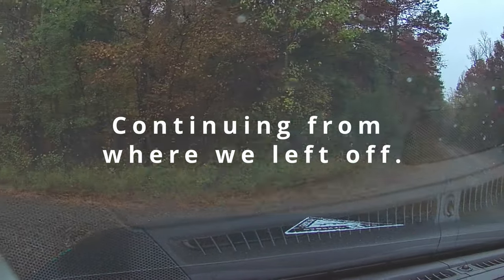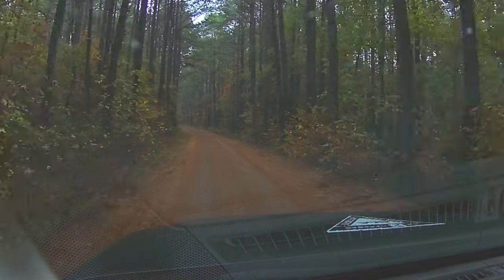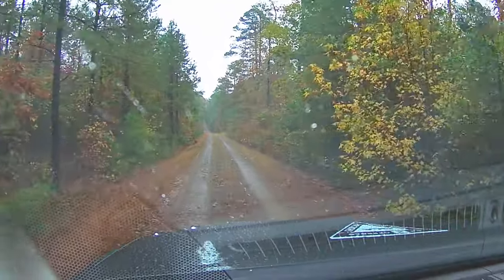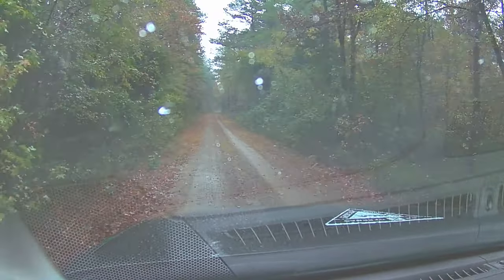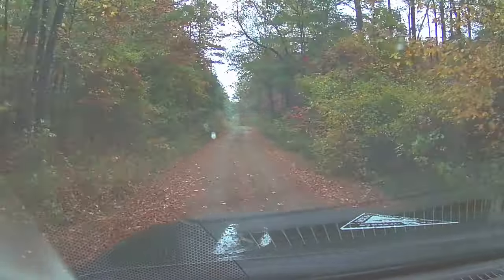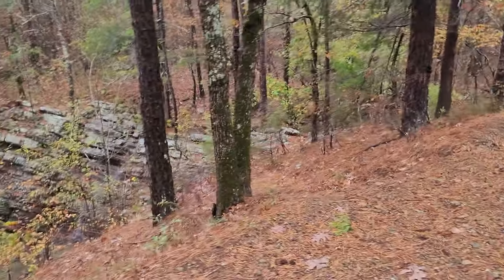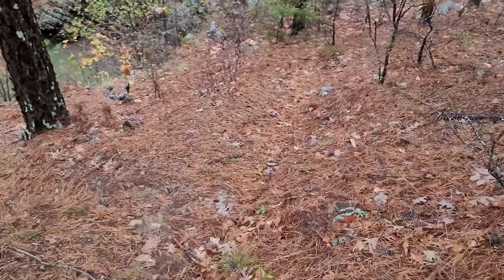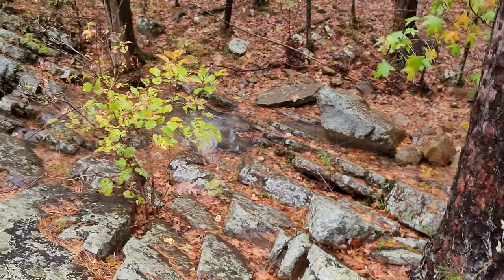Overlanding the Ouachita National Forest (Jeep Cherokee Trailhawk in the rain)- 5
In this video, we continue our adventure through the Ouachita National Forest in the rain. We're going to explore the Ouachita National Forest (one of the most beautiful national forests in the US) in a Jeep Cherokee Trailhawk. So far all the roads have been pretty simple and with a lot of rock,  mud has not been an issue. The Jeep Cherokee Trailhawk has a comfortable ride and handles great on forest roads. We really enjoy our Trailhawk. As we travel north now, things will start to change a bit but first, we have to show a  few beautiful spots. Towards the end of this video is an awesome rock wall with water flowing over it. Had we received more rain I imagine this waterfall would be even more amazing. This is the end of the dashcam footage but we still have more video and photos to share. We hope our adventure will make you want to explore the Ouachita National Forest for yourself!